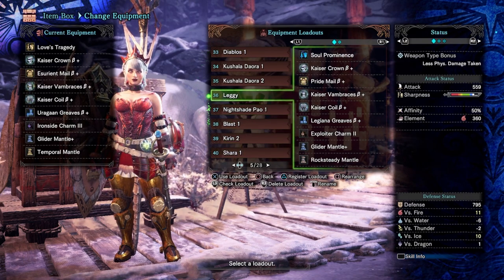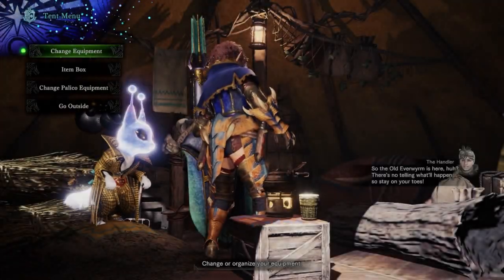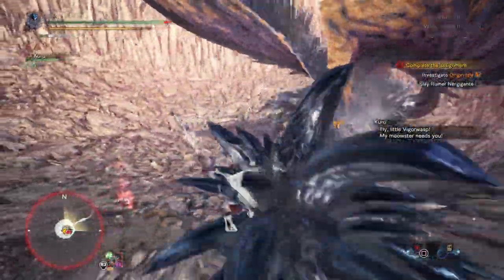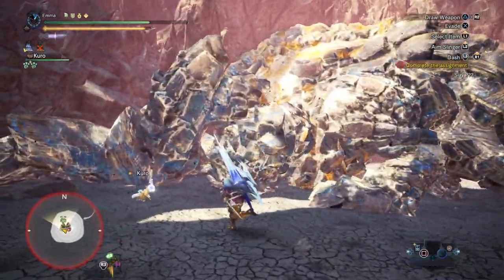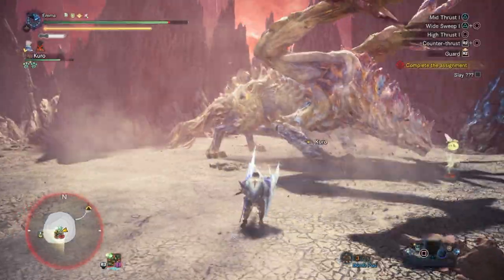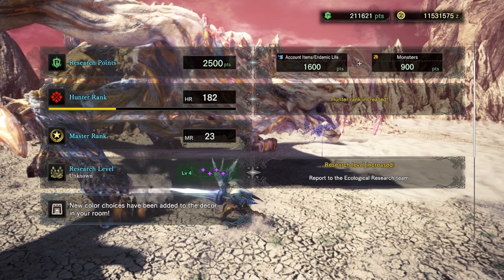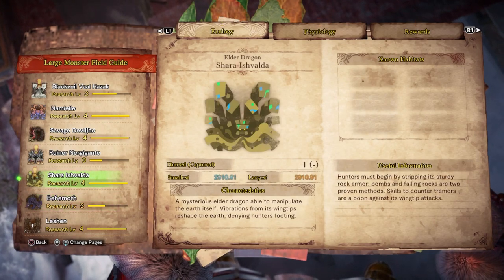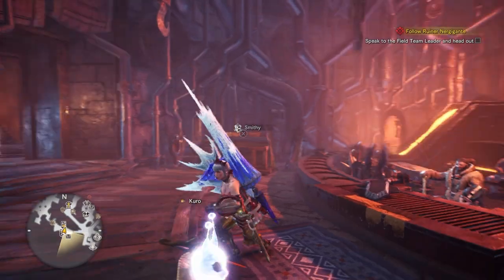Monster Hunter: World Iceborne Playthrough 2024 Pt 29 To The Guided, A Paean & Paean of Guidance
- Assignment: To The Guided, A Paean
- Assignment: Paean of Guidance

00:00:00 - Intro/Recap | Build Update
00:08:30 - Cutscene - Heading to the Isle
00:12:22 - Assignment: To The Guided, A Paean
00:14:12 - Ruiner Nergigante Fight!
00:23:13 - Cutscene - The Old Everwyrm
00:26:05 - Assignment: Paean of Guidance
00:27:10 - Shara Ishvalda Final Story Boss
00:43:49 - Cutscene - Old Everwyrm defeated!
00:47:52 - My thoughts
00:49:56 - Cutscene and End Game Credits
00:59:14 - Seliana | Smithy | Checking out new gear
01:09:25 - Wrap Up/Outro